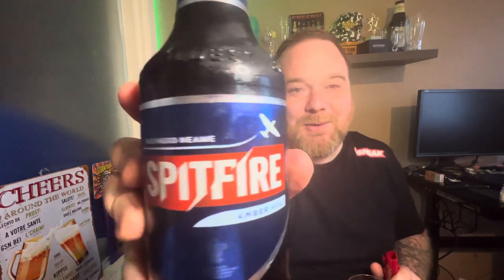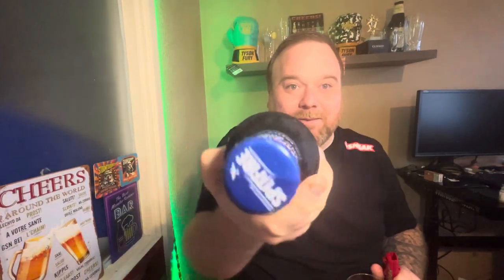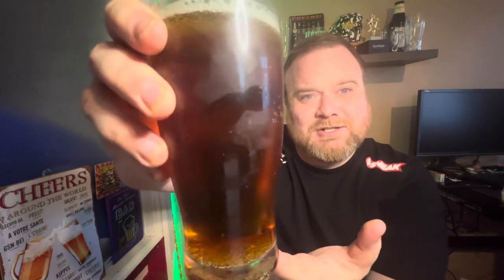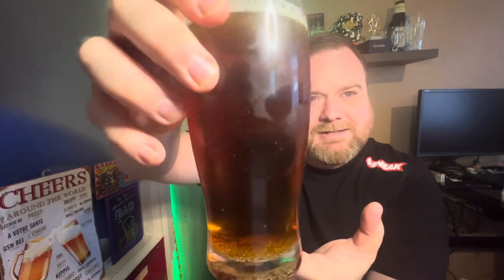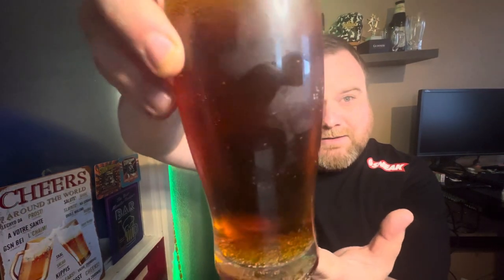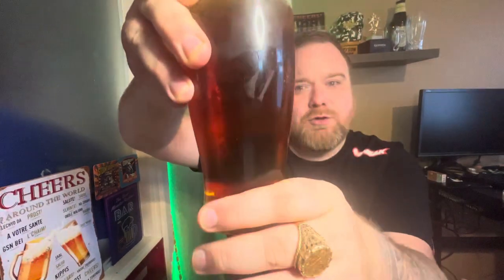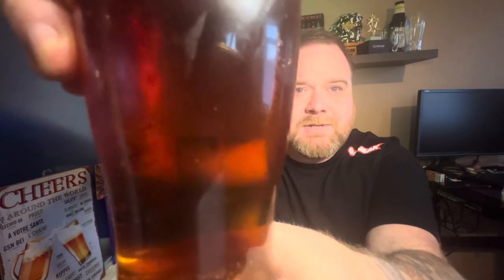Shepherd Neame: Spitfire |4.2%| Amber Ale British Beer Review!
Shepard neame
shepherd neame
shepherd neame brewery
shepherd neame beer
Shepherd neame spitfire
shepherd neame ale
shepherd neame real ale
Spitfire amber ale review
beer reviews
Shepherd neame spitfire amber ale review
British beer review
british beer
Real ale craft beer
Beer monster reviews
British ale
british ale review
Spitfire ale review
Spitfire beer review